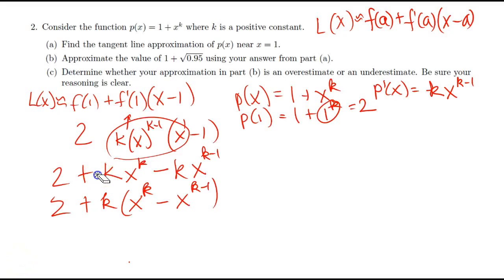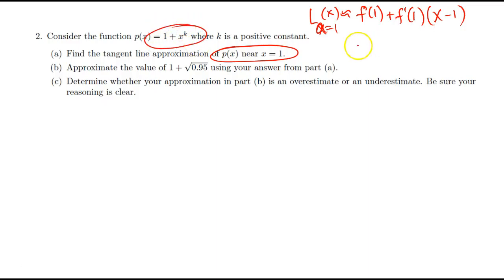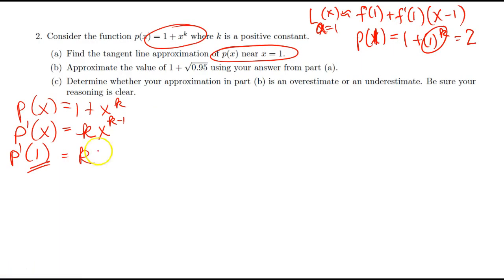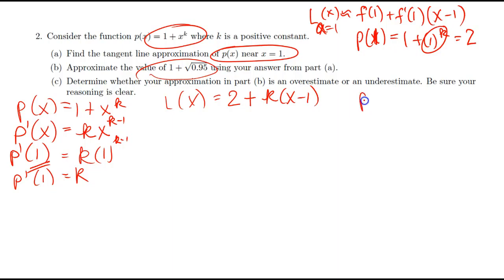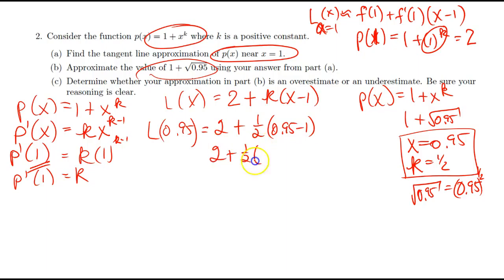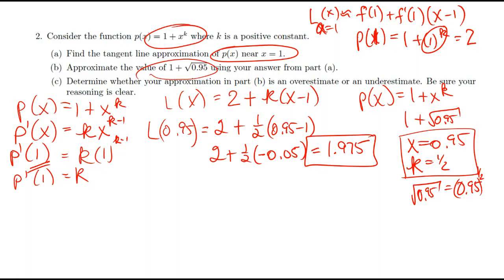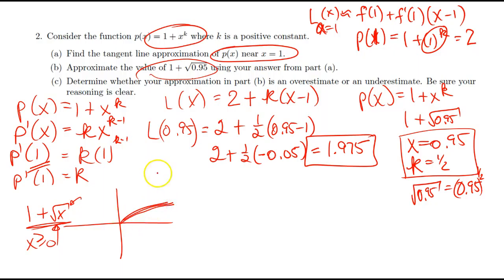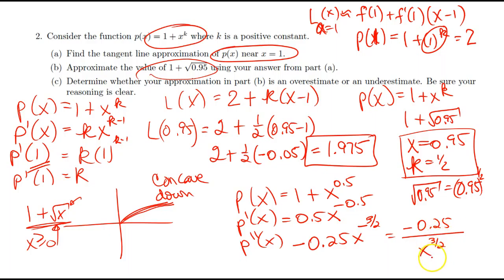Exam 3 Sample 2 Prob 2 Calc 3-15-16